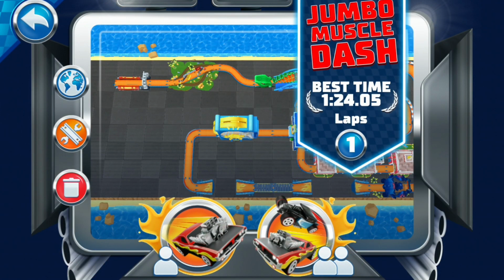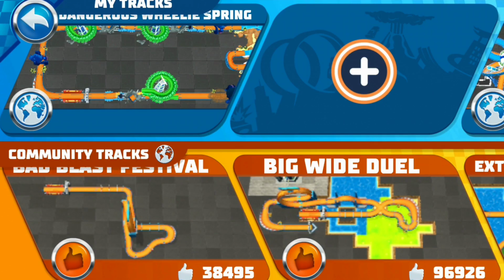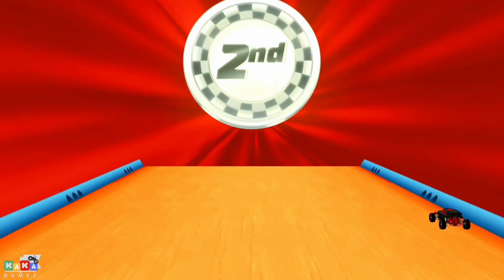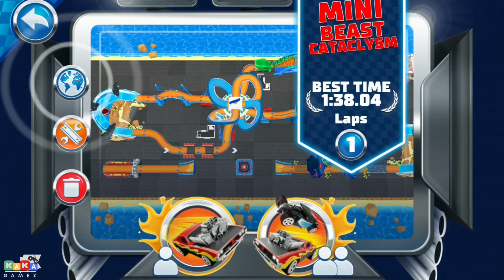Hot Wheels Unlimited - Sharkruiser Race in The Colasal Clash Track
Game: Hot Wheels Unlimited and Hot Wheels id